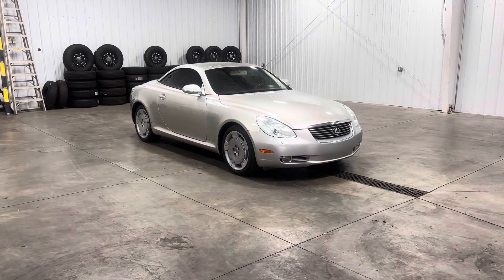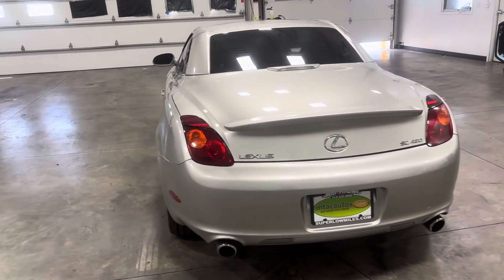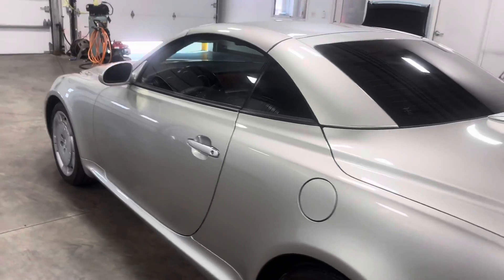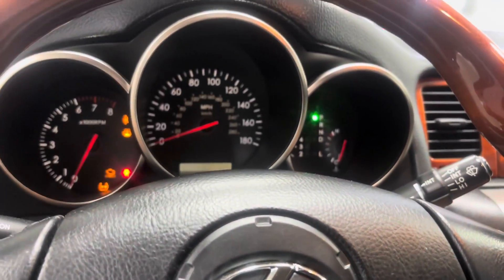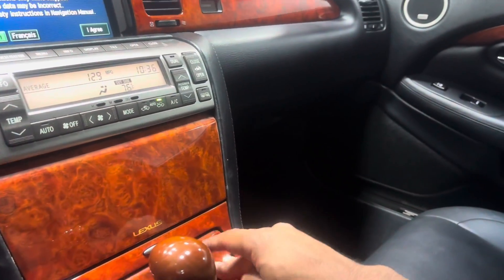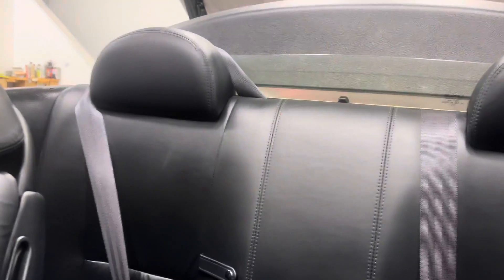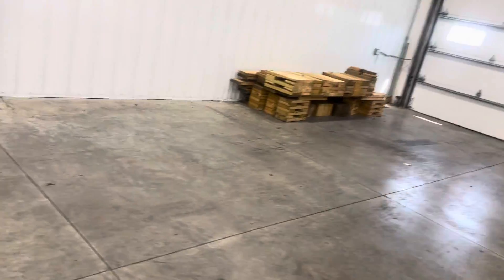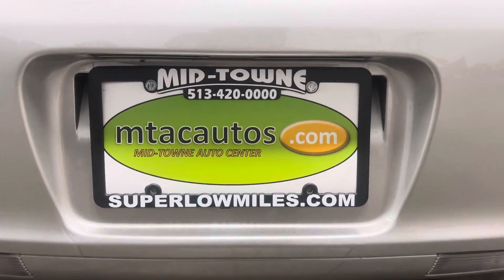2005 Lexus SC 430 43K MILES, 4.3L V8, HARDTOP CONVERTABLE, AUTO, NAVI, HEATED LEATHER, ONE OWNER